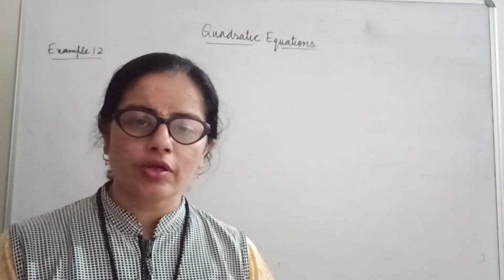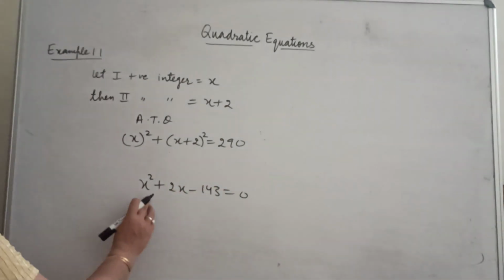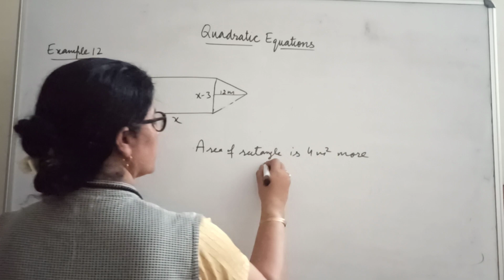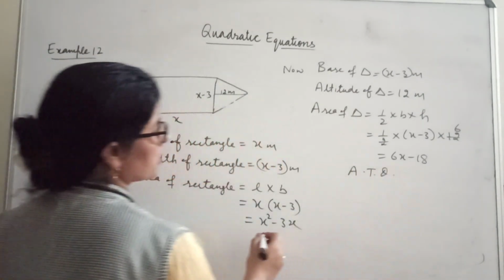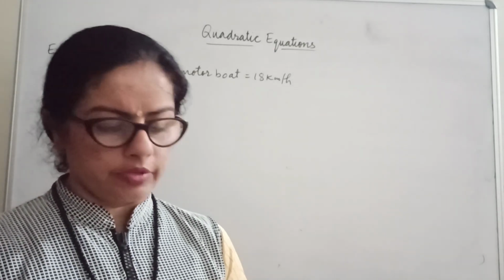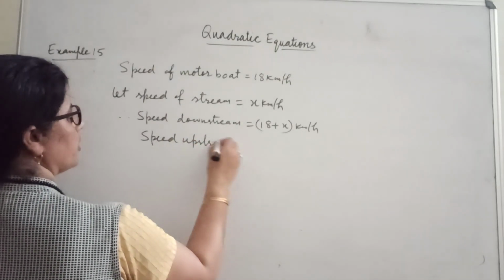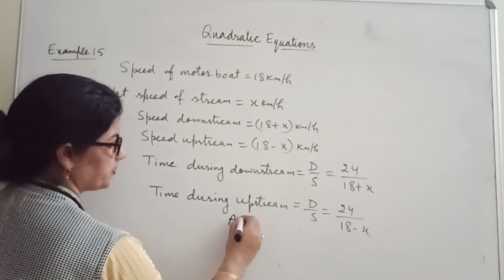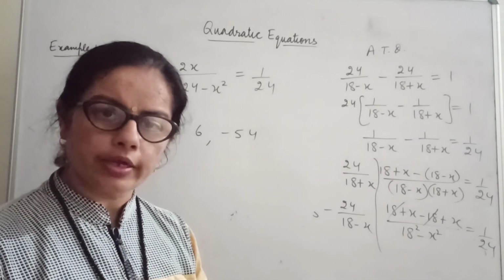Quadratic Equation(Examples)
By - Meenakshi Arora Class-X school- Rishikul Vidyapeeth gohana road, SNP